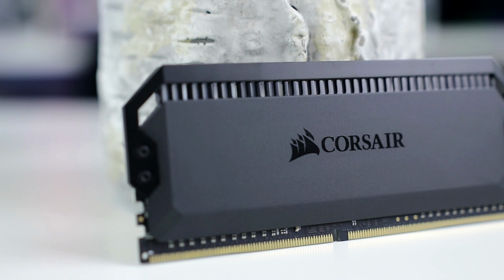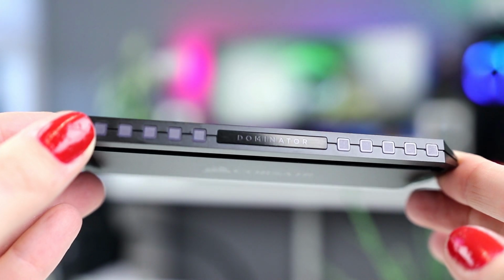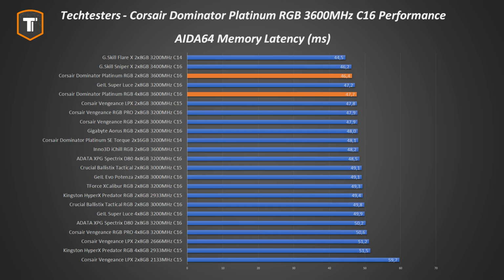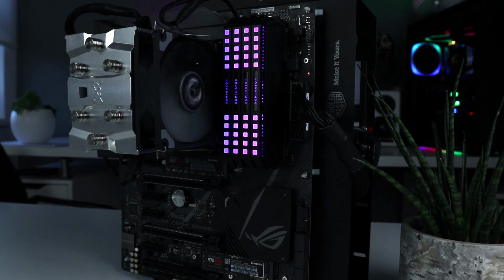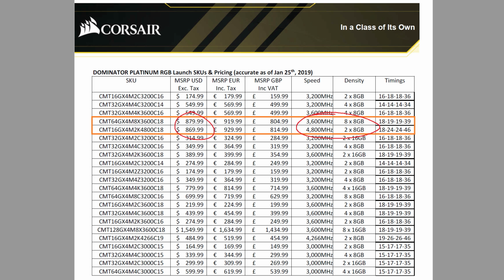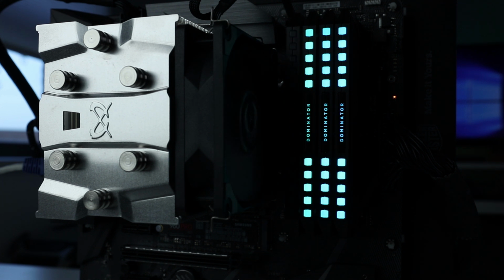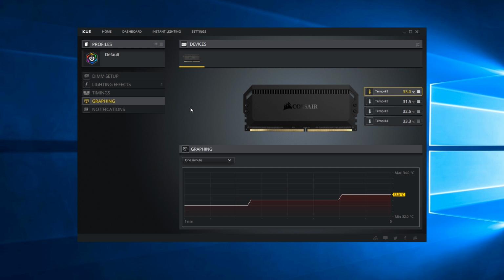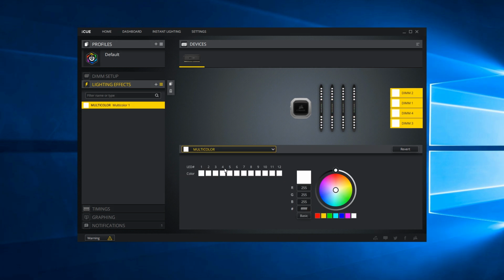The Ultimate RGB Memory | Corsair Dominator Platinum RGB review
Hey guys! Check out my review of Corsair's brand new Dominator Platinum RGB memory. I'll talk performance and of course about how epic this RGB action really is. Enjoy, and let me know what you think! Questions? Just ask.

You can buy the Corsair Dominator Platinum RGB kits here:
(US, Amazon.com)
(EU, Amazon.de)

For more info please check Corsair Dominator Platinum RGB product

Ad: Buy Aorus AD27QD 27" 144Hz IPS 1440p Monitor

Notes:
- Just to clarify. I used AC: Odyssey as an example where memory speed actually has -some- impact. In most games the impact will be smaller.

Come hang out and talk tech with us?